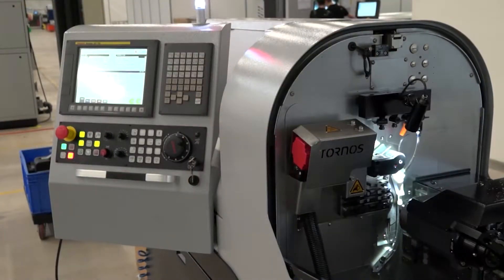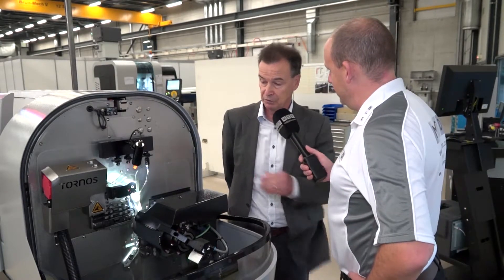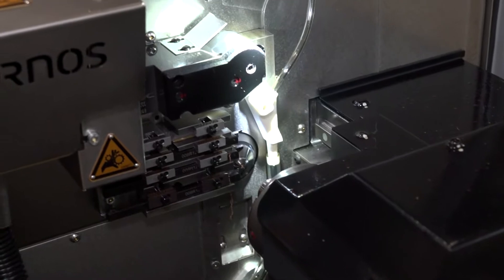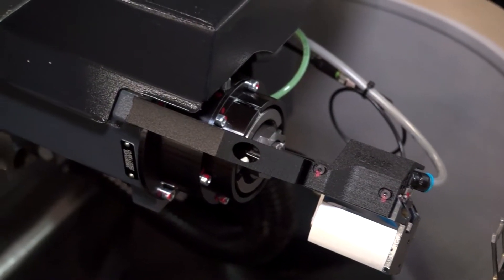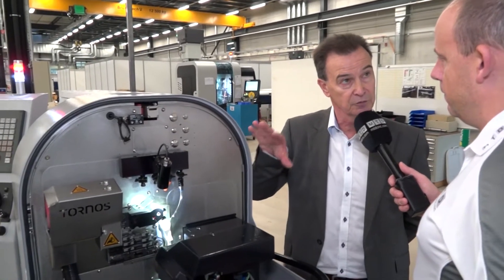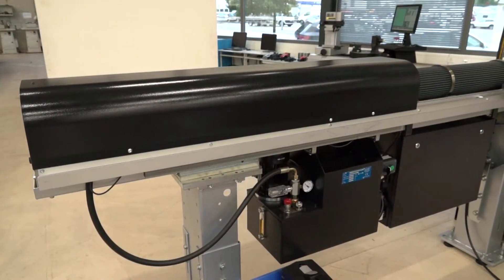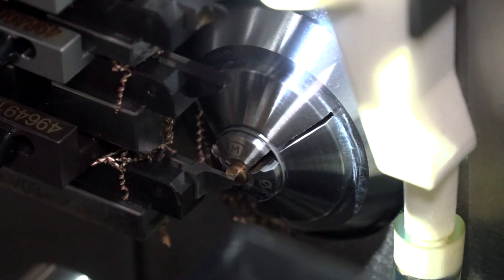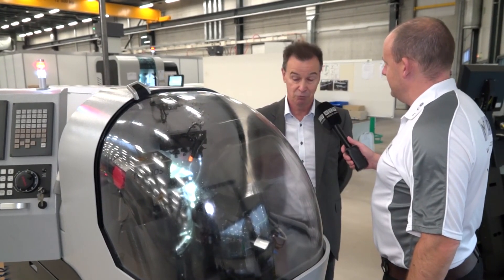Paul goes to Switzerland to review the Tornos Swiss Nano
Paul spent two days in Switzerland checking out all the latest innovation on offer from Tornos. This first video shows Paul in discussion about the Swiss Nano, high precision sliding head lathe. A unique model with a tiny footprint especially suited to the dental, medical and watch making industries.